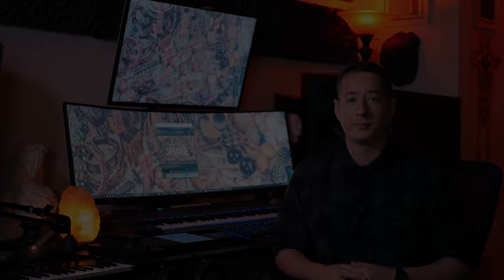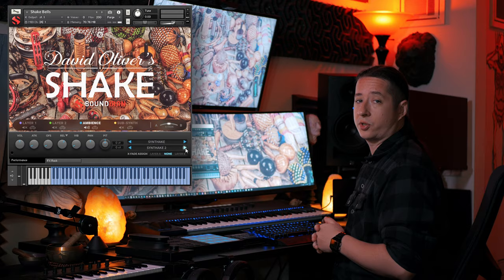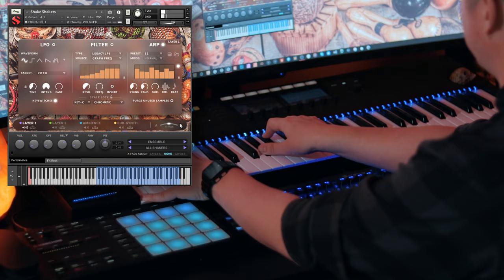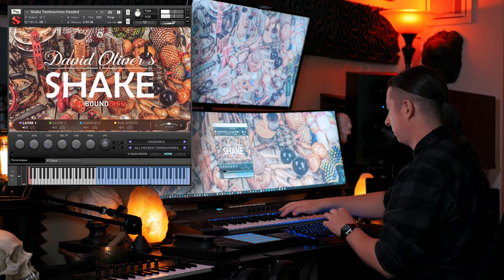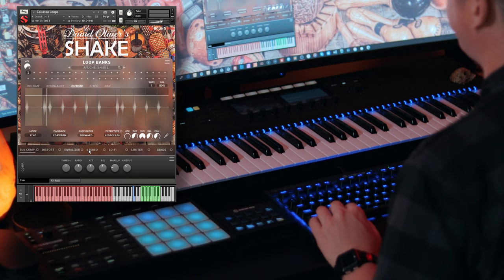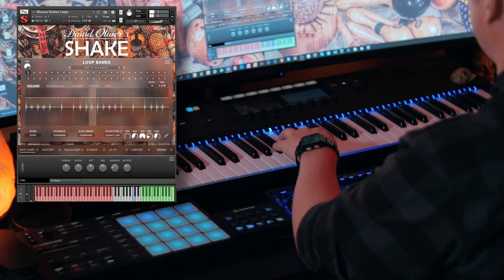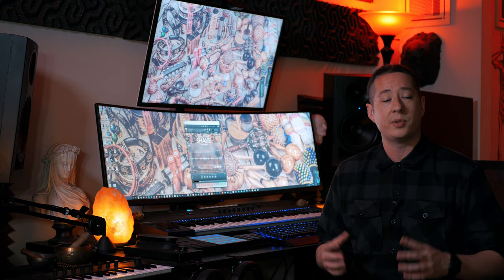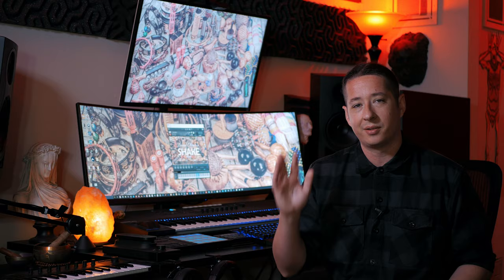Walkthrough: David Oliver's Shake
In this video Craig Peters walks you through all of the new sounds and features within the new David Oliver's Shake.

David Oliver's Shake is a comprehensive collection of 95 shakers, tambourines, rattles, and bells from all over the world. This deep and stylistically expansive sample library focuses on live performed grooves, fills, flourishes, rolls, and individually sampled hits by British instrumentalist and media composer David Oliver.